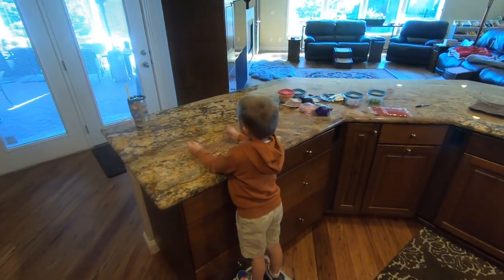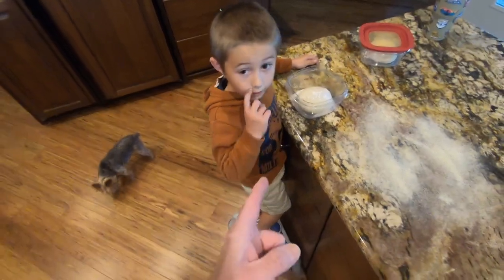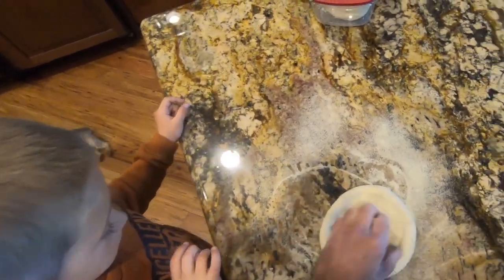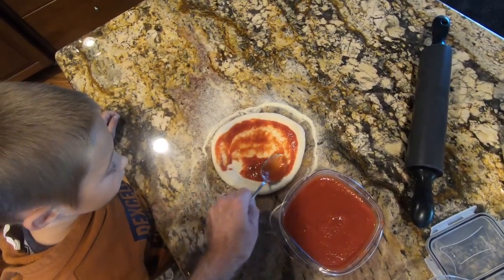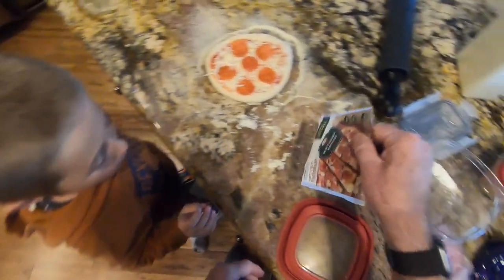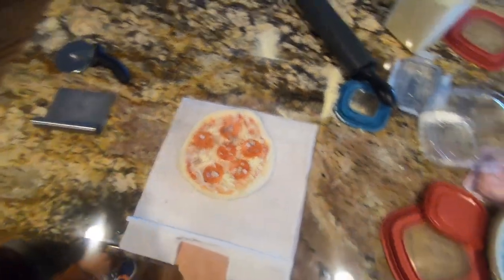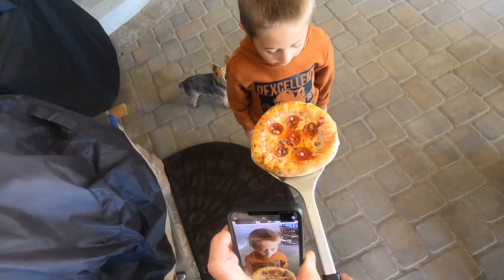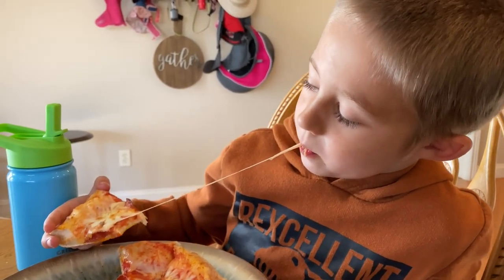4 year old Pizzaiolo!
Teaching my grandson to make pizza. He's going to be a pro in no time.

Use this link for $50 off your FIRST purchase of $200! Don't forget to register so you get your discount points!